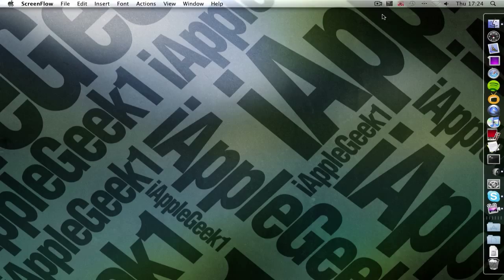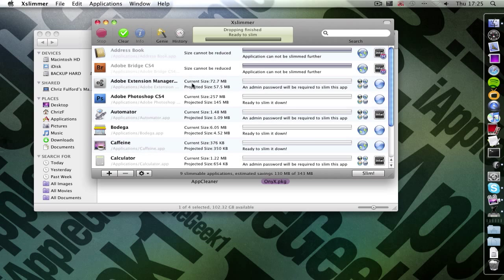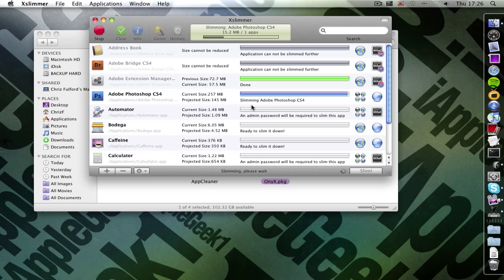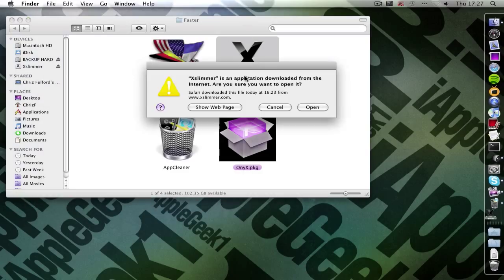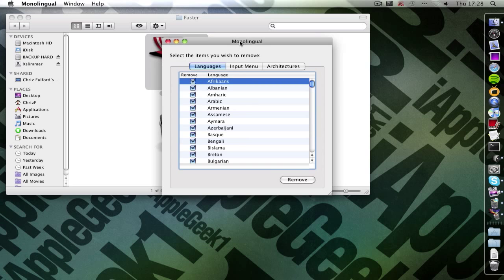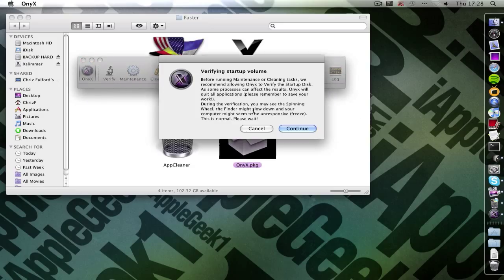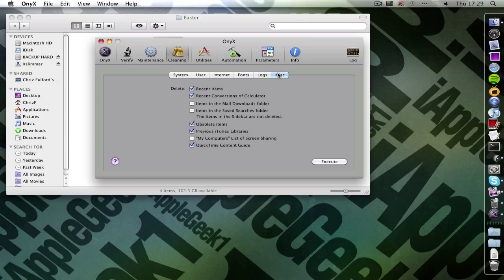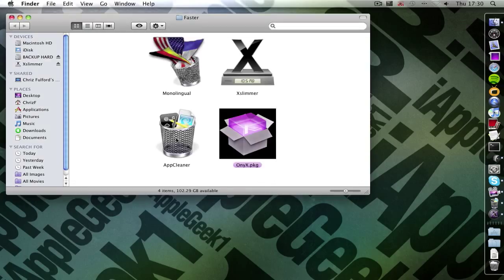How To Make Your Mac Faster